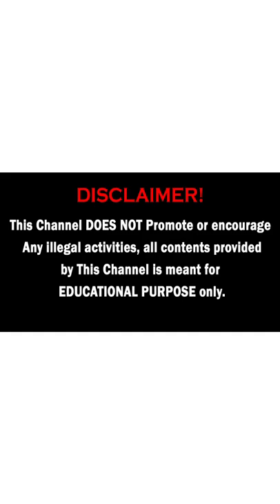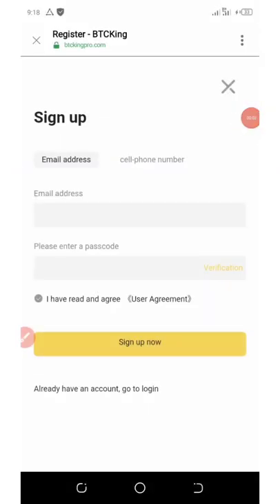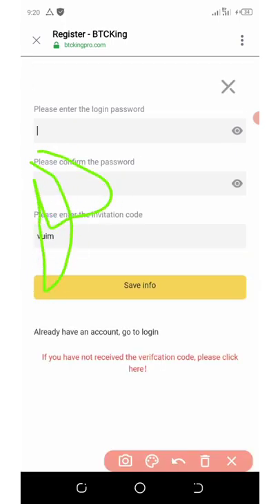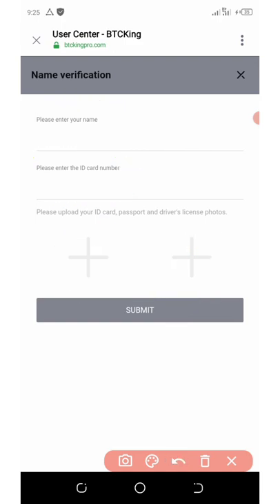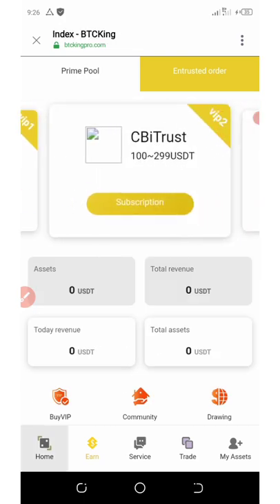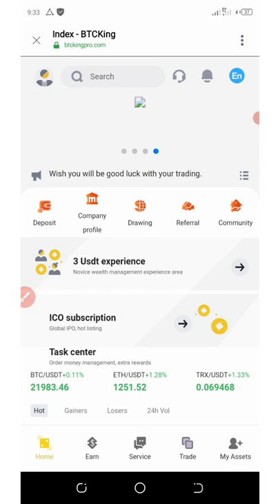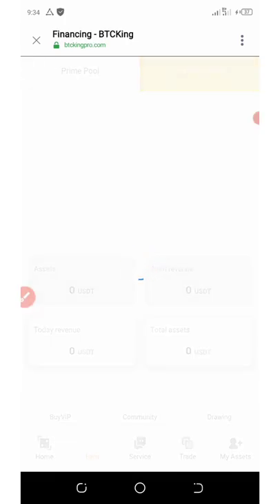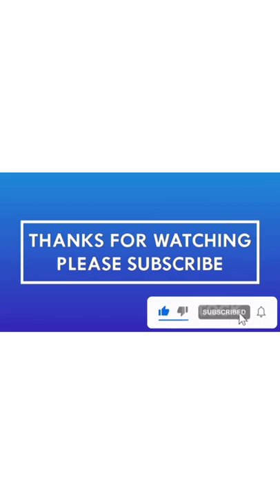BTCKingspro Wallet Airdrop || Claim Free $3 After KYC Verified || Auto KYC Instant Withdraw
2) complete kyc verification (automatic kyc verification)

If you are a pro then use this link:

Contract Address:
Network:
Token Name:
Symbol:
Decimal: